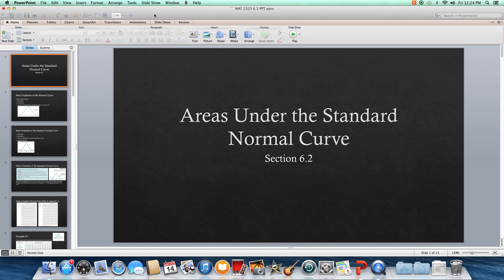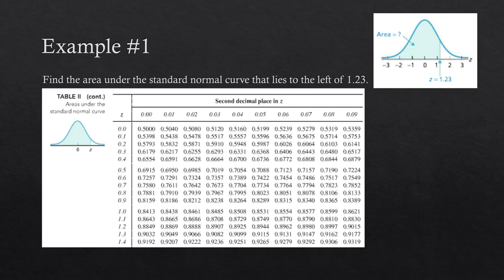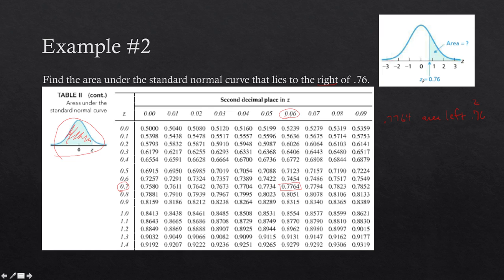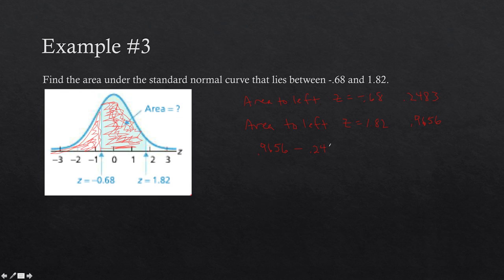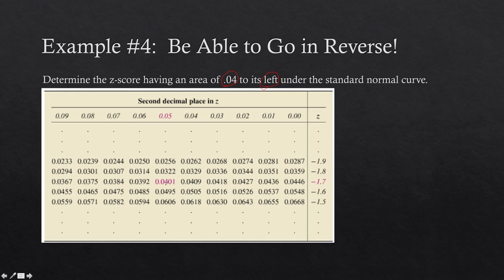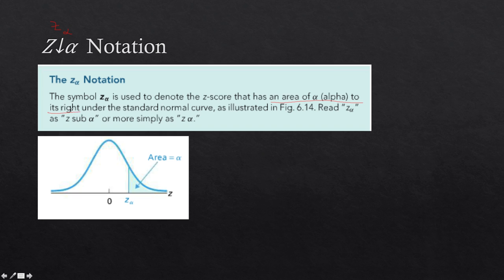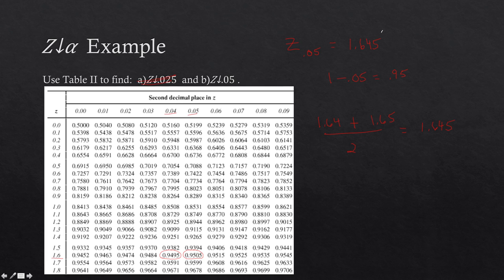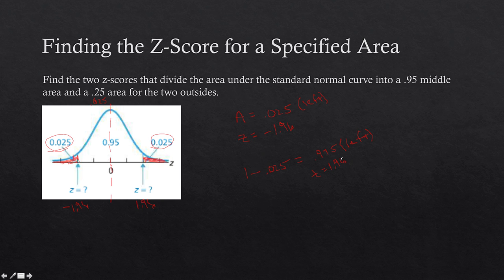MAT 2323 6 2